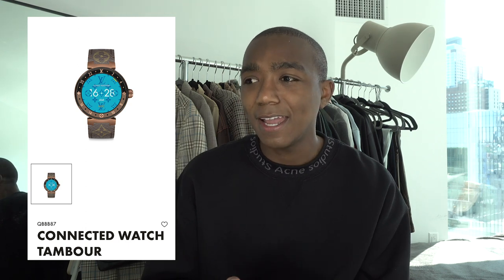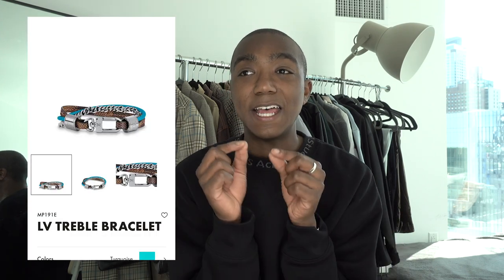10 TACKY and IMPRACTICAL Louis Vuitton Pieces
10 TACKY and IMPRACTICAL Louis Vuitton Pieces

Trying something new on my channel where I rate and roast luxury brand pieces! If you didn't know I worked at Louis Vuitton as a Client Advisor and sold everything from books to trunks! I love the brand but have to admit there are some pretty tacky and impractical pieces that also carry hefty price tags. Watch this video to see which ones I'm calling out!